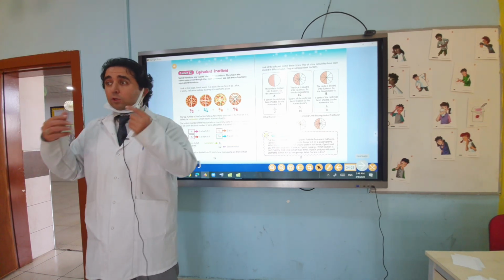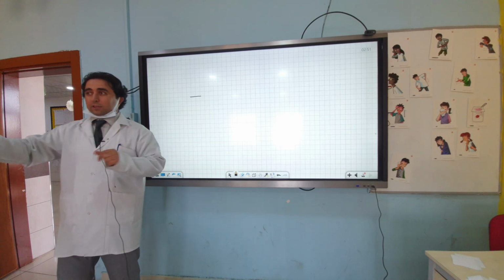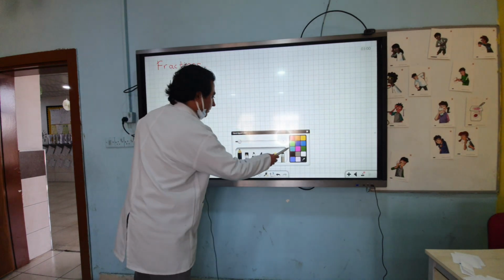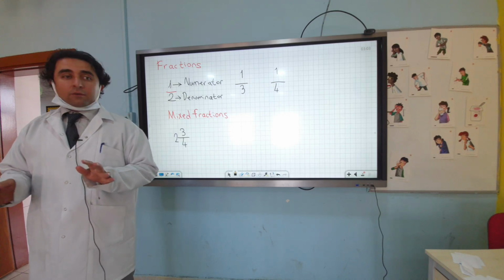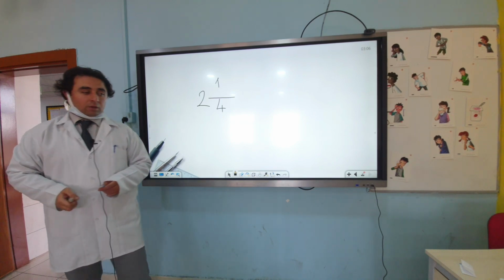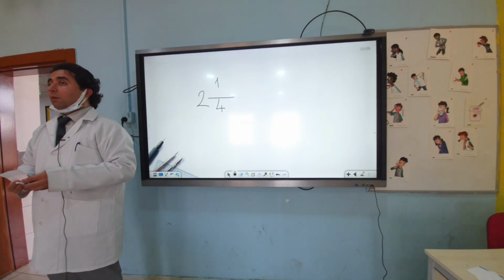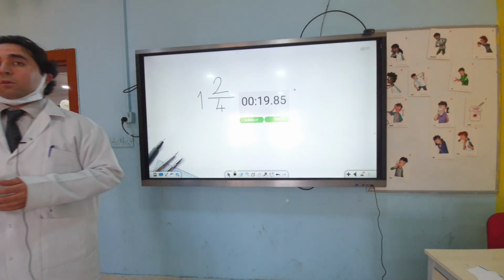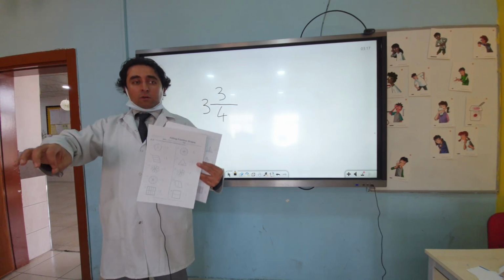Fraction math lovemaths